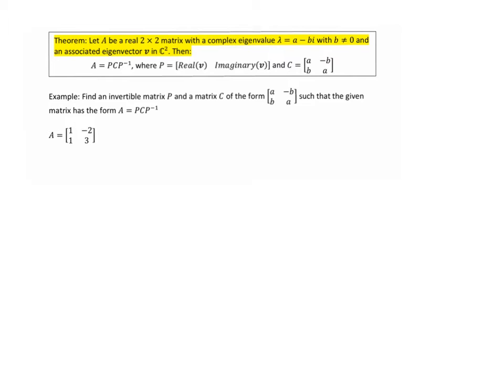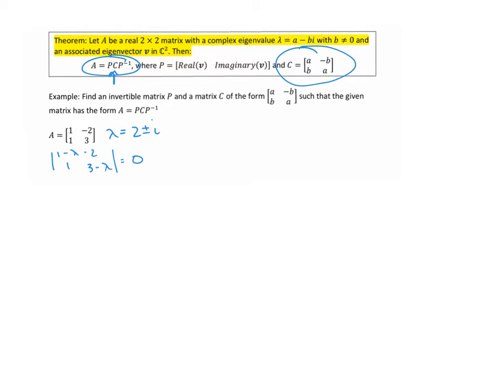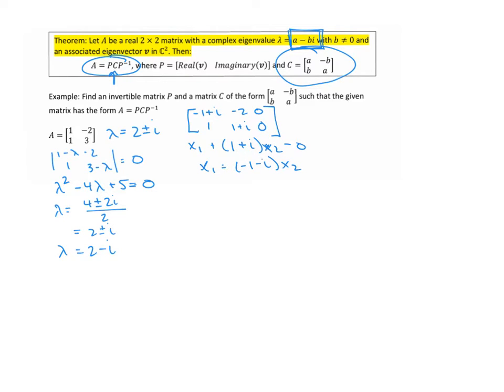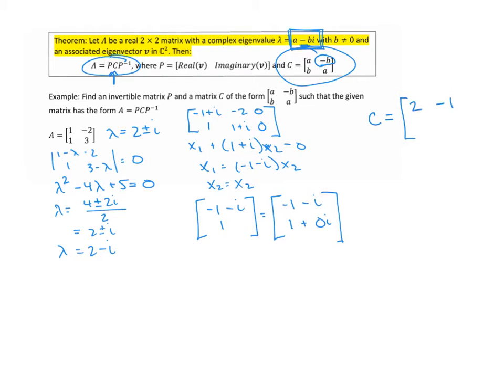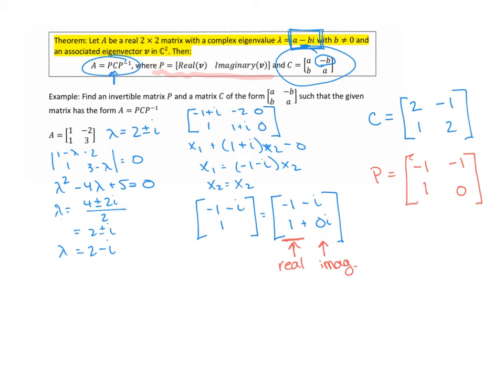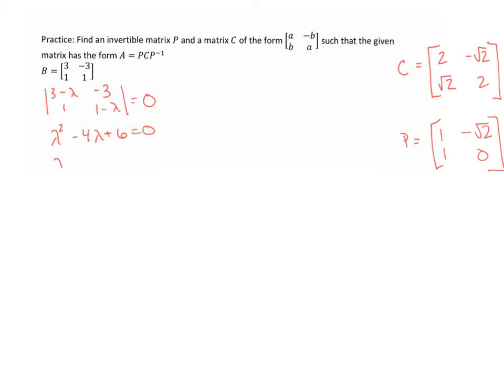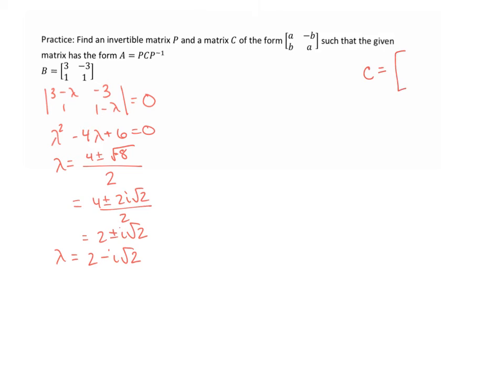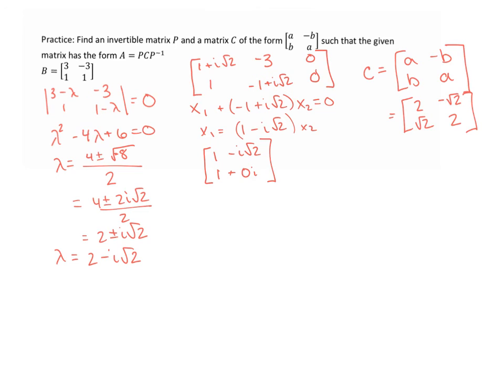5-5 notes part 2–2